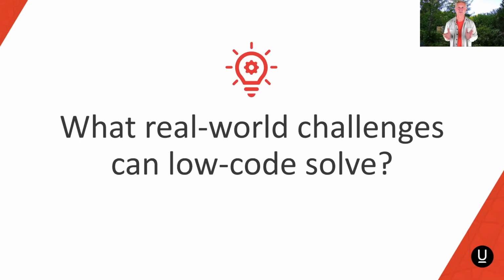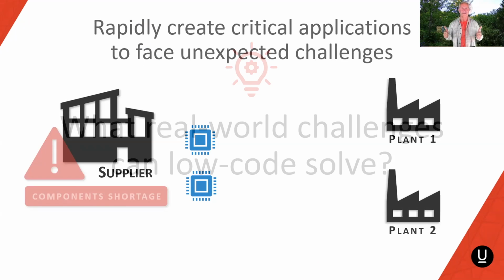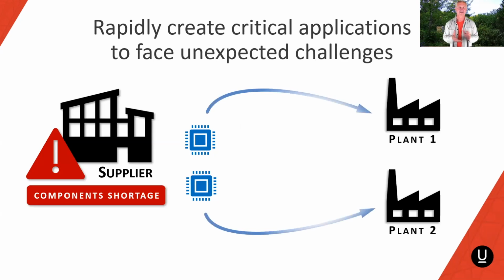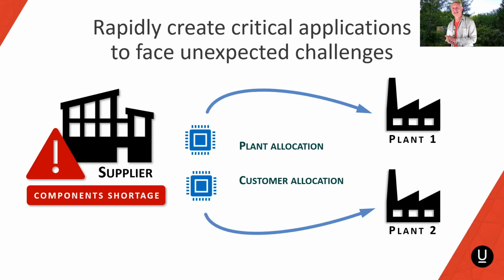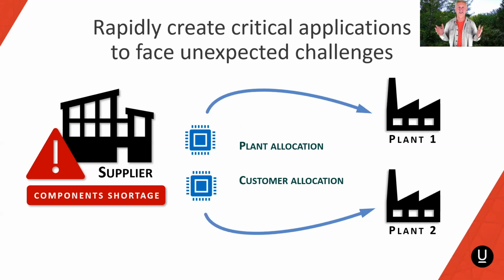What real-world challenges can low-code solve?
In today’s manufacturing environment, with unexpected challenges a near-constant, your company must be able to quickly adapt your ERP, business models and business processes. But the development and deployment of ERP applications typically requires too much time – and too much cost.

Low-code ERP platforms accelerate your ERP application development process, support rapid adaptation to your business practices and, ultimately, reduce (or even eliminate) one of the biggest barriers to digital transformation.

You’ll learn:
- What is low-code?
- How low-code lets your team develop critical apps without IT support
- How low-code delivers extensibility with security, scalability and reliability
- How low-code enables greater ERP adoption
- How low-code provides a competitive edge

What’s more, Etienne Ouvry QAD Business Consultant Etienne Ouvry will discuss how low-code helped a manufacturer navigate recent chip shortages. View full webinar on Demand

Check out our resource library for upcoming and on demand webinars, eBooks, and our enterprise tech blog!

Upcoming ERP project? to request your free discovery call.